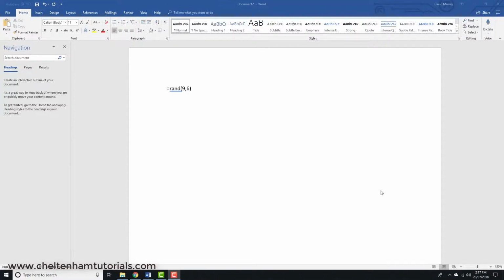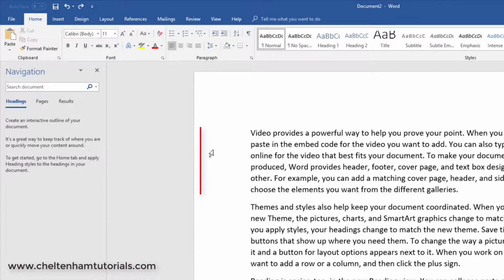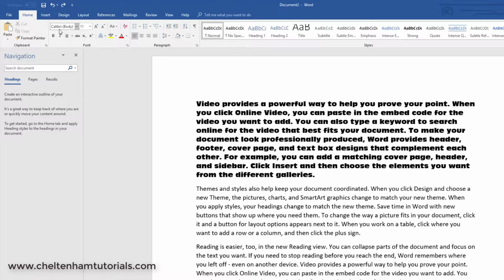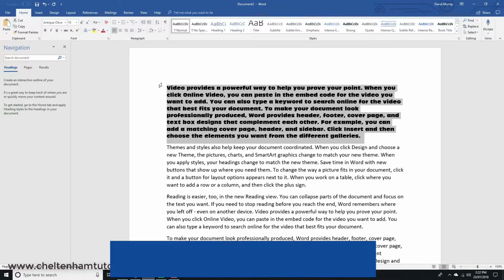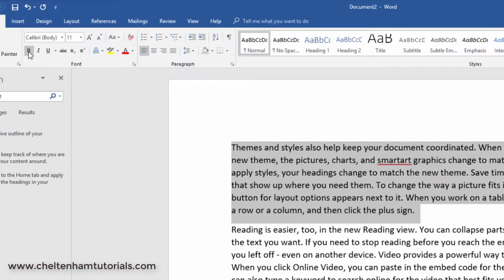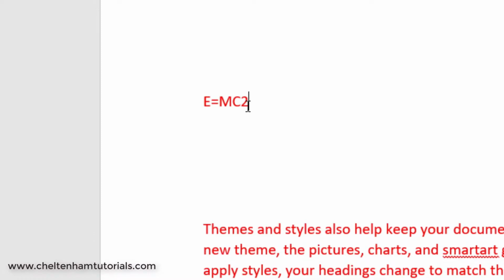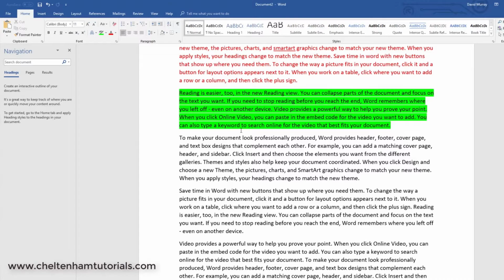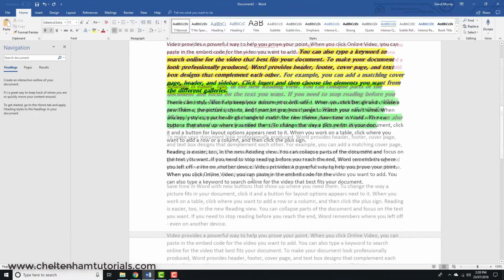#05 Word 365 Tutorial Foundation - Text Formatting in a Word 365 document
Word 365 Tutorial Foundation - Word Text Formatting